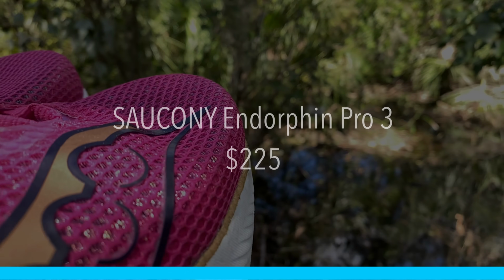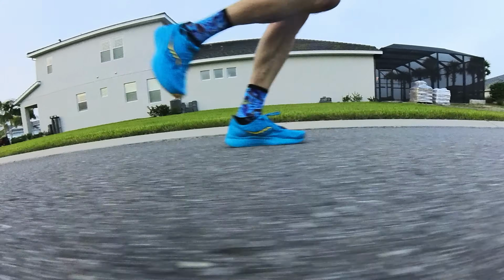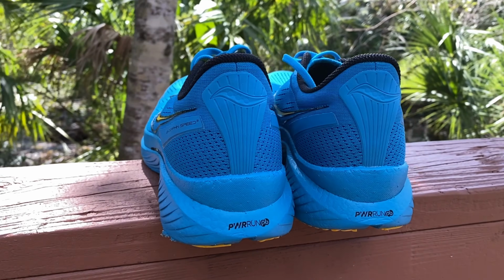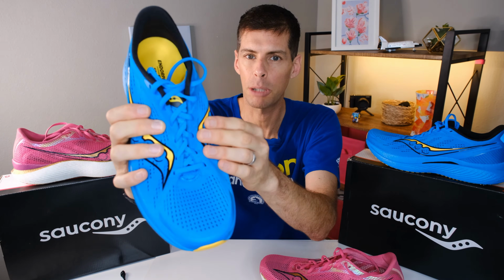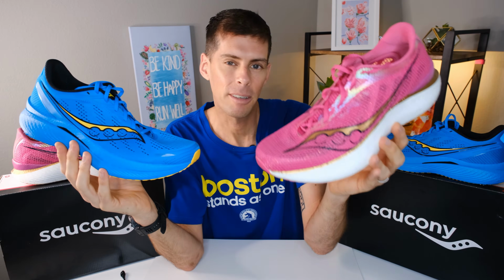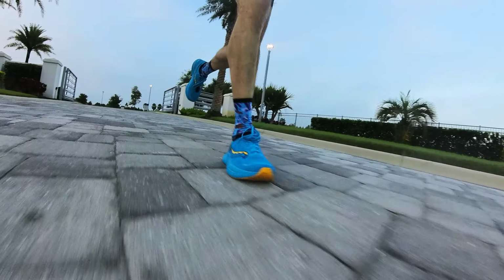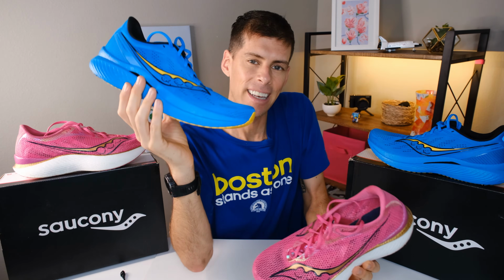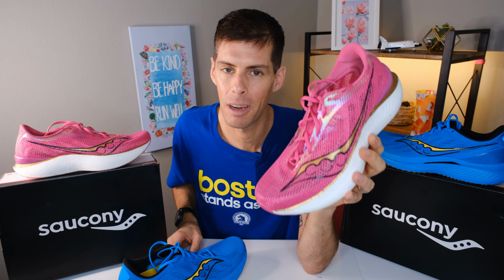SAUCONY ENDORPHIN PRO 3 vs. SPEED 3: Which is the better running shoe? Do you need both?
🌱Videos are posted at least twice a week, on Monday and Friday. I talk about all things running: shoes and gear reviews, training tips, races, and the general life and training of a runner.

Peloton: Matt_B_Running (Get $100 off accessories with purchase with 6XW6C2)

I buy all my running shoes from Road Runner Sports. They have the best customer service and always have what I want!  I have linked to the shoes in my rotation below, but you can start shopping for shoes at RRS

Most of my videos inside are shot on the Fujifilm X-S10. While out and about running, I use the Insta360 X3, RS, the Insta360 Go 2, and the GoPro HERO11.

Running:
💥💥Shoes:💥💥

💥💥Running watches💥💥
COROS Vertix 2
COROS Pace 2
Polar Grit X Pro
Polar Pacer Pro

💥💥Smart watch💥💥
Amazfit T-Rex 2

💥💥Headphones💥💥
Apple AirPods Pro

💥💥Recovery💥💥
Rapid Reboot Compression (boots & hips)
ROLL Recovery R8

💥💥Hydration💥💥
Hydration pack (Nathan VaporAir 7L)
Hand-held bottle (Amphipod Ergo-Lite Ultra 20oz)